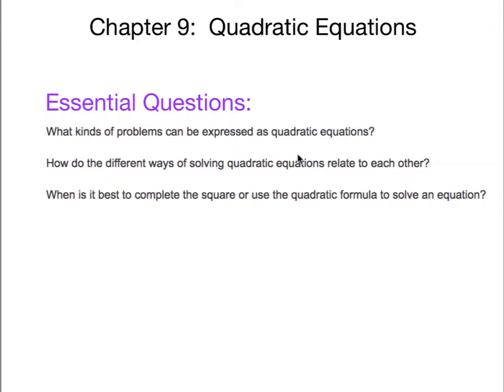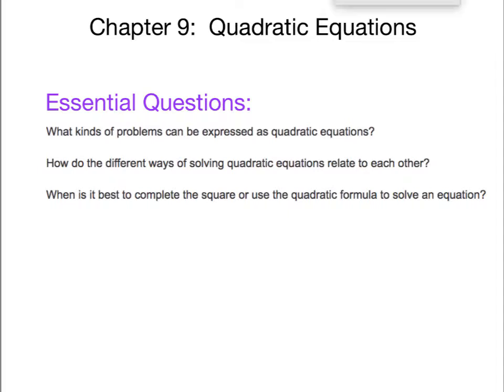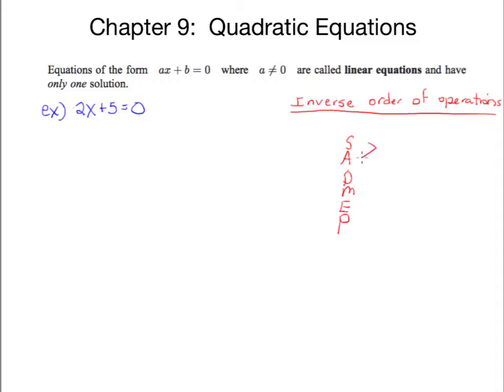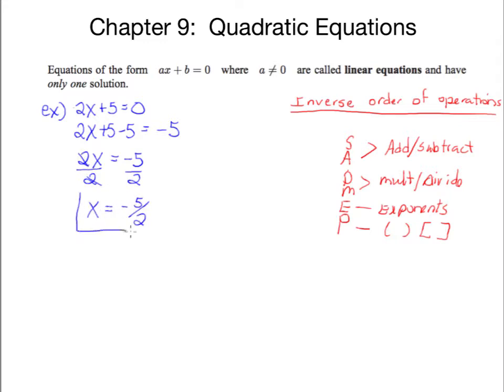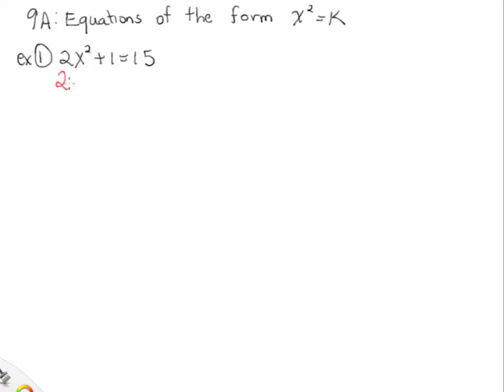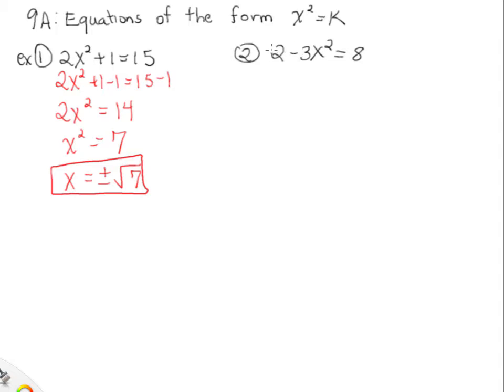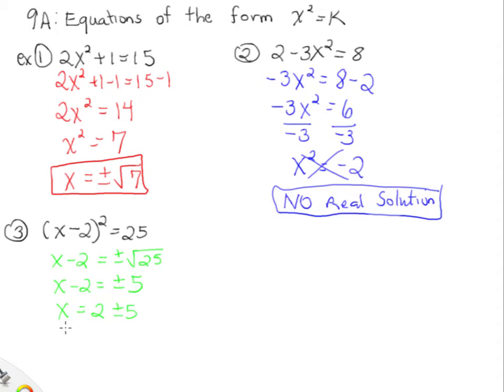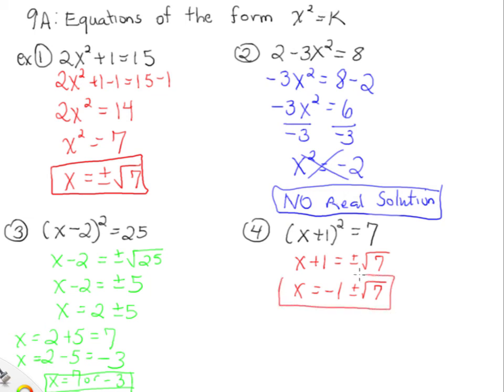9A Equations of the form x^2=k